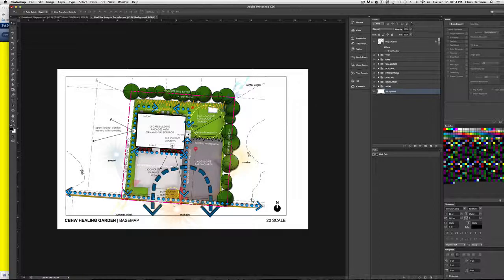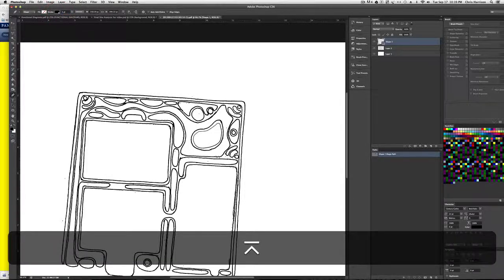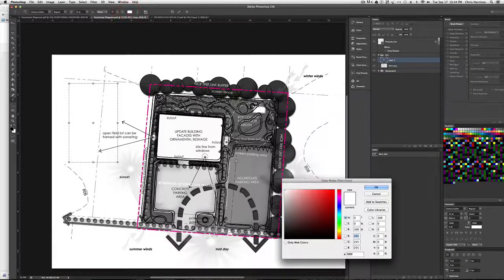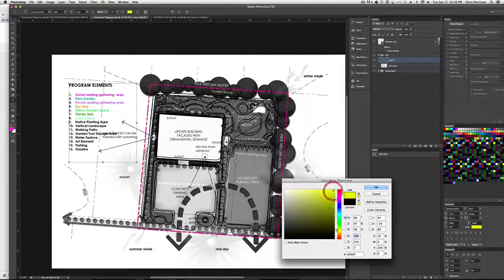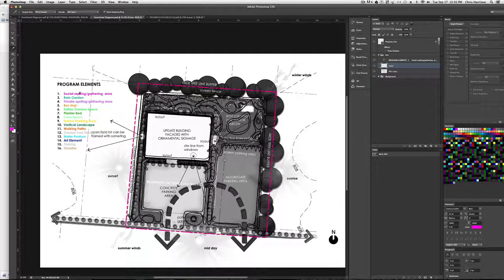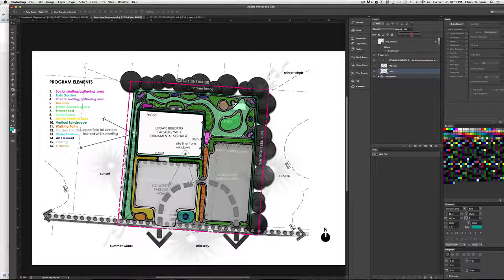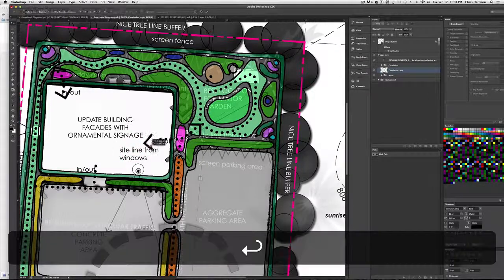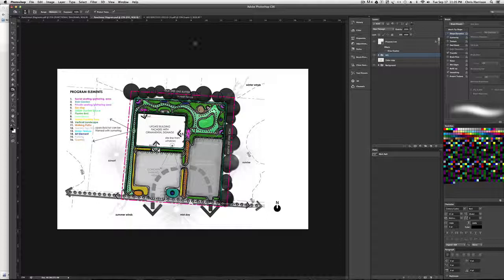Conceptualization #1: Rendering your Functional Diagram